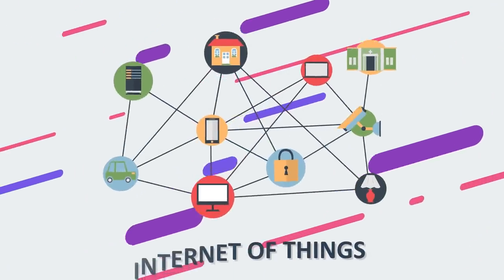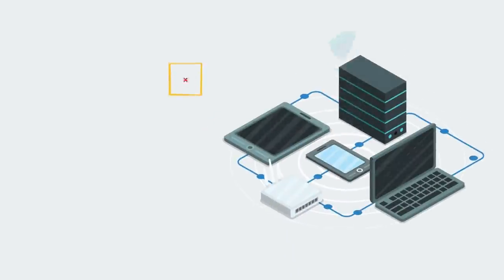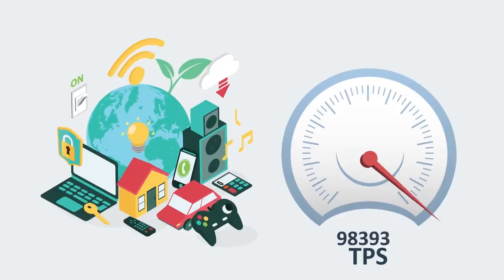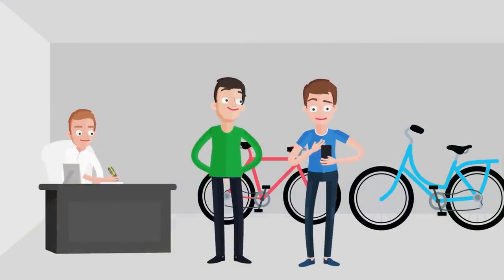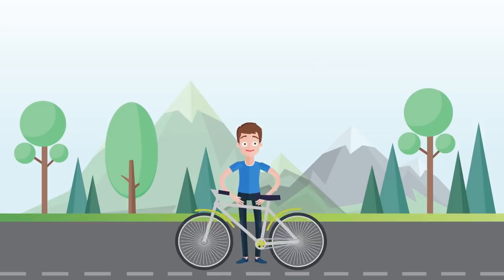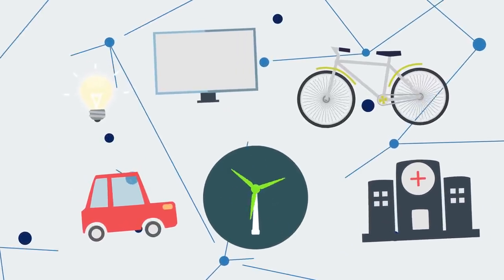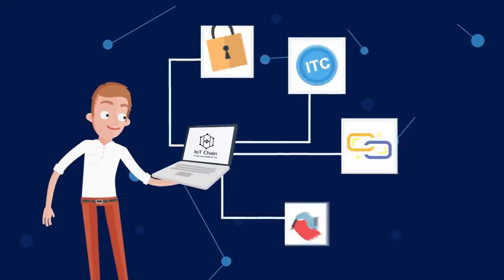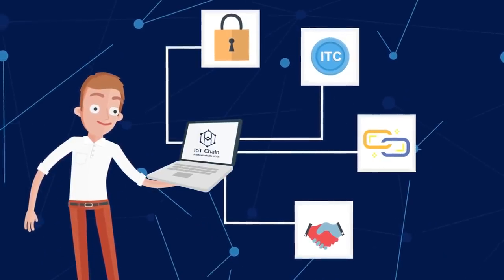IoT Chain (ITC) Introduction, Explainer and Review - A secure, light OS for the Internet of Things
A brief introduction to IoT Chain (ITC), a secure, light operating system for the Internet of Things powered by the blockchain.

Sources:
1. Columbus, Louis. “2017 Roundup Of Internet Of Things Forecasts.” Forbes, Forbes Magazine, 11 Dec. 2017,
2. IoT Chain. “IoT Chain - Frequently Asked Questions.” Medium, Augmenting Humanity, 4 Mar. 2018,
3. IoT Chain. “IoT Chain: A High-Security Lite IoT OS (Technical Paper).” IoT Chain, GitHub, 11 Feb. 2018,